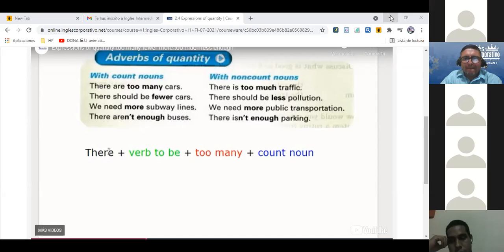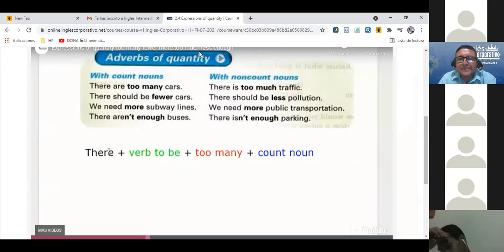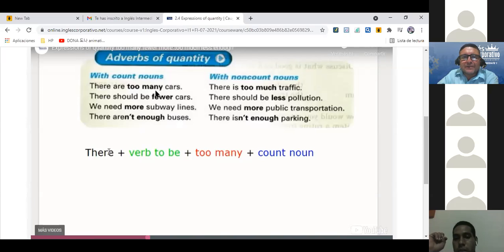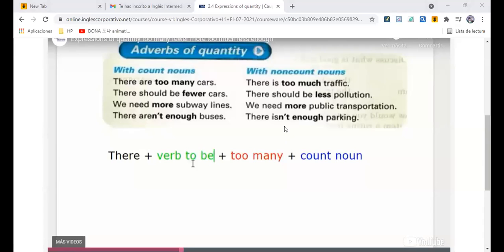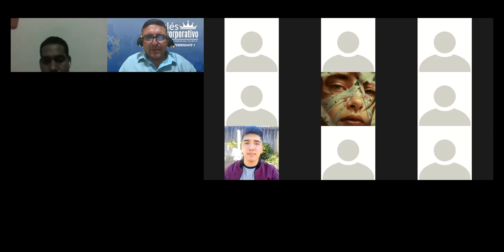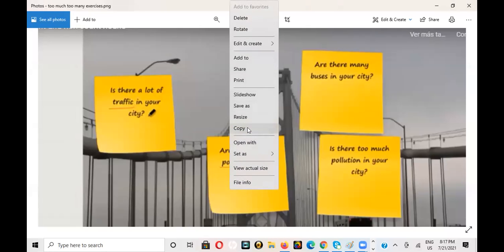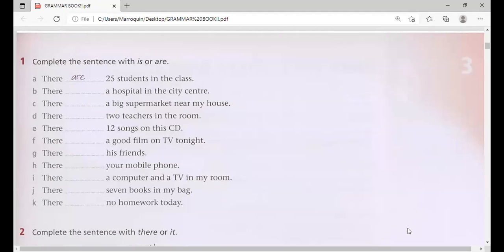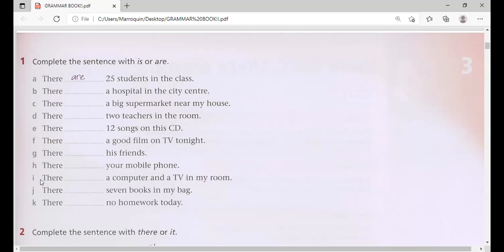Ingles Corporativo-Session 5-too much-too many